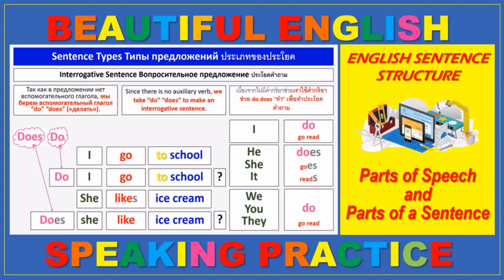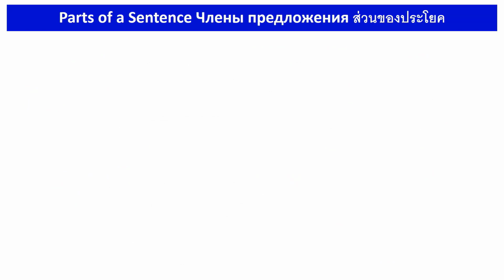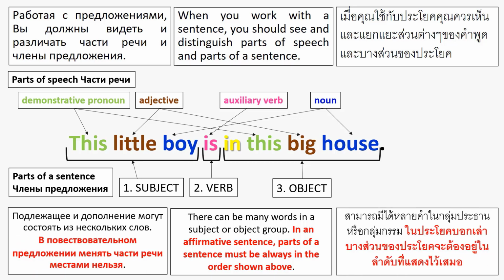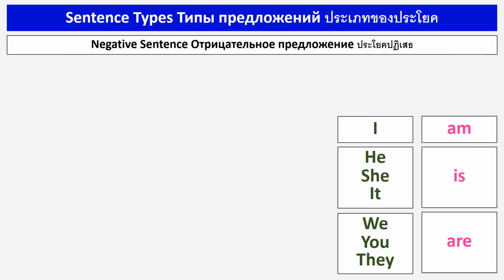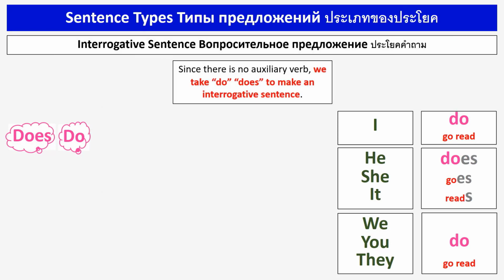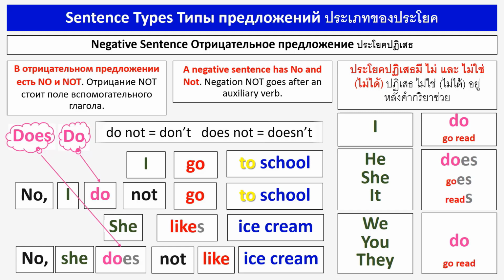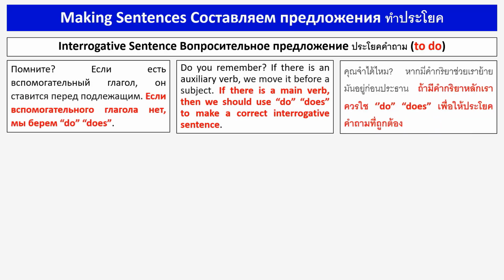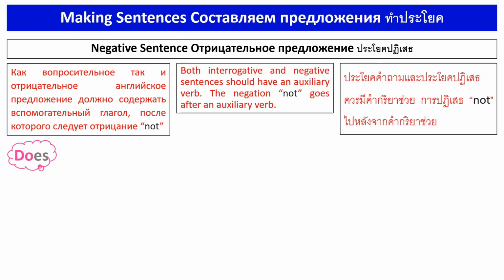English Sentence Structure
In this video, we will learn about the English sentence structure. If you want to speak English fluently and correctly, you should know how to make correct English sentences and speak correctly. You will learn about the main principles of English language, about parts of speech and part of a sentence, how to ask questions and answer them positively and negatively. You will also learn how to use the auxiliary verb 'to be' and 'to do' correctly.